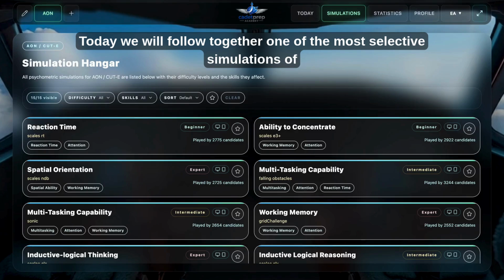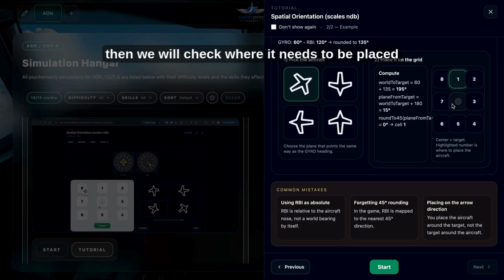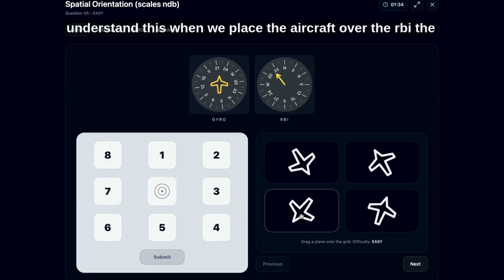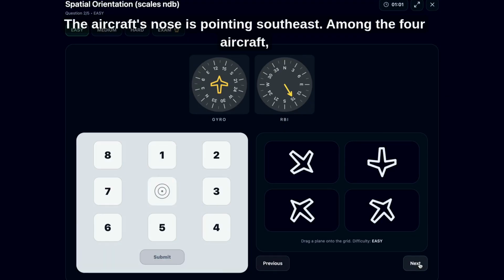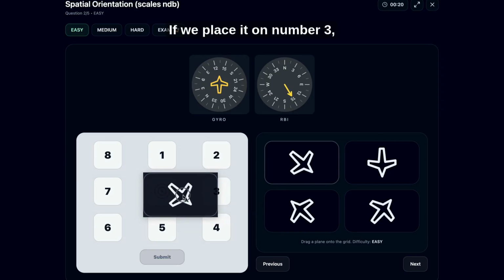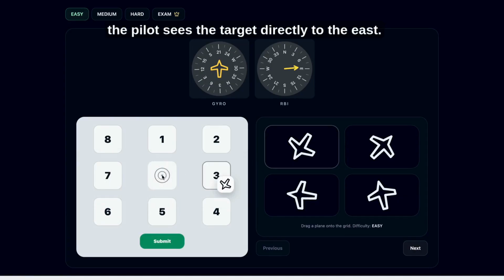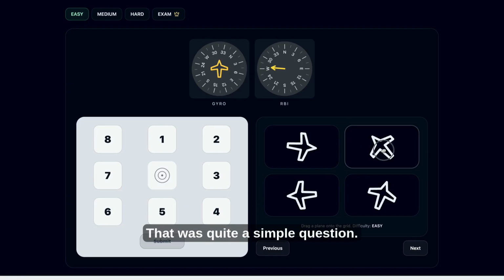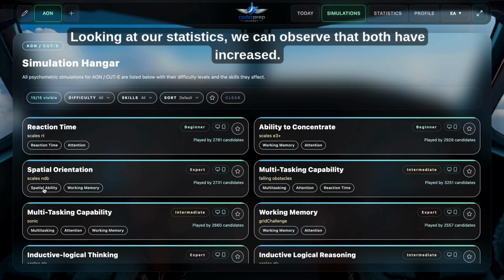AON /CUT-E Spatial Orientation Simulation Walkthrough | AON Exam Prep 2026 | scales ndb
In this video, we walk through the Spatial Orientation simulation (scales ndb) from the CUT-E / AON exam — one of the most selective and challenging tests in the entire pilot assessment process.
You'll learn exactly how to read the GYRO and RBI instruments together, how to identify the correct aircraft heading, and how to place it in the right grid position — step by step, with real mistakes and corrections included.
🧭 Master this simulation and you're ahead of most candidates.

🎯 Goal: Top 3% — are you ready?
Build your Spatial Ability and Working Memory with daily tasks, skill matrix tracking, and full CUT-E exam simulations at CadetPrep Academy.